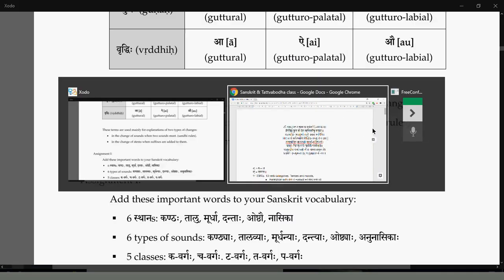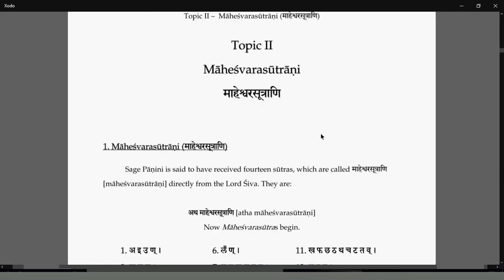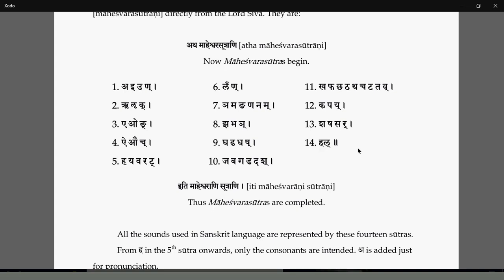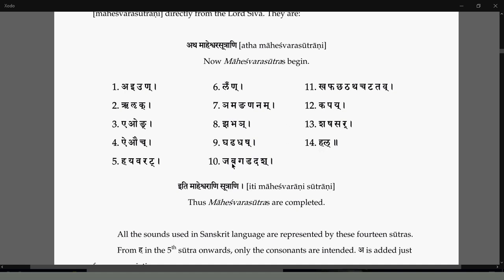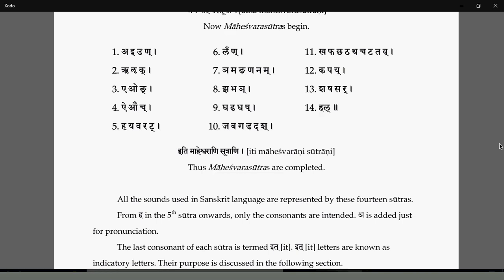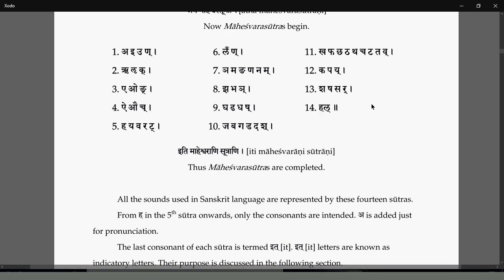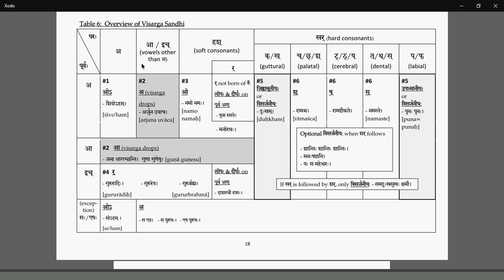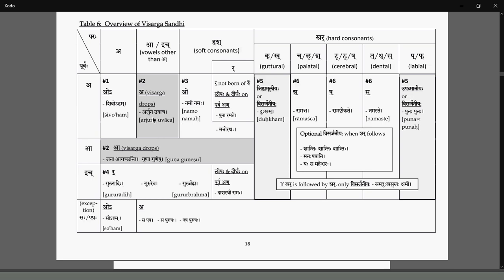Sanskrit 10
A crash course in Sanskrit with basic vyAkaraNa taught before introductory text to Vedanta.